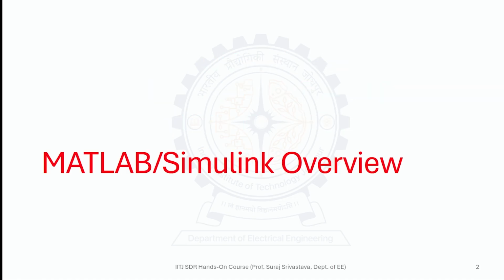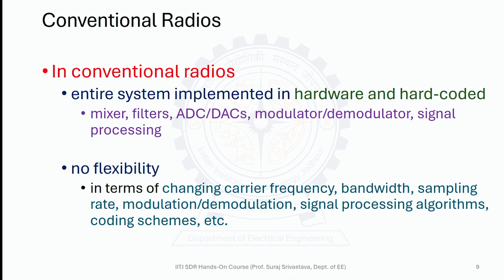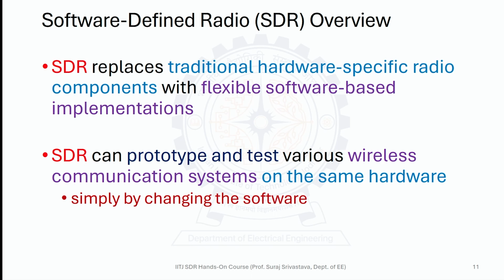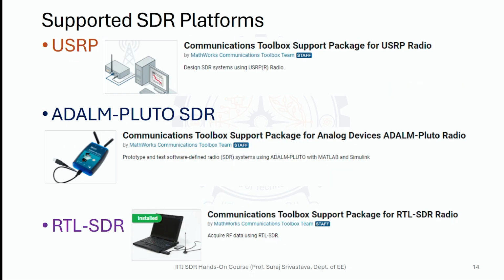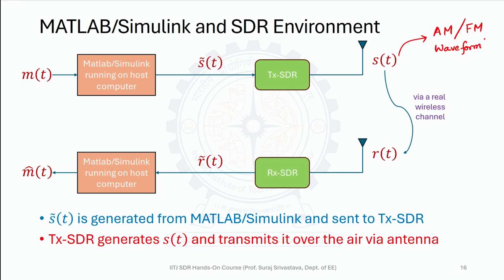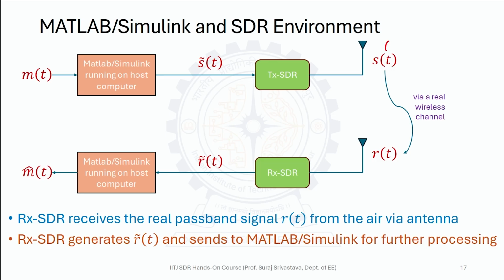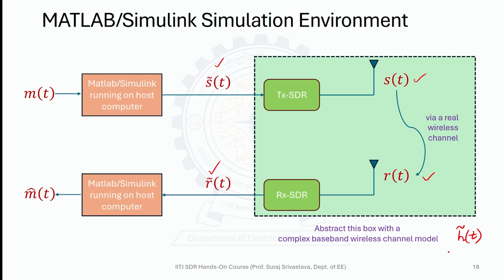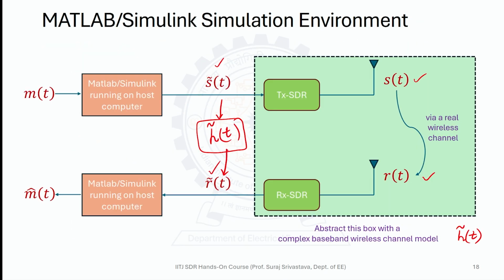Lecture 02: Introduction to MATLAB/ Simulink and Supported SDRs-I